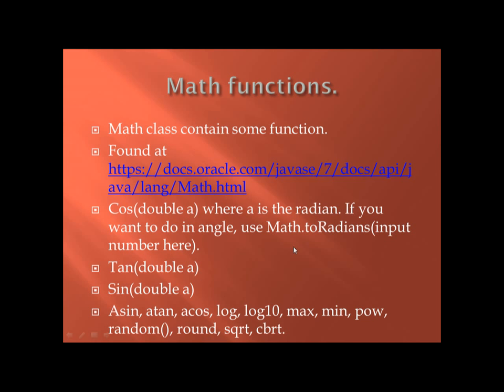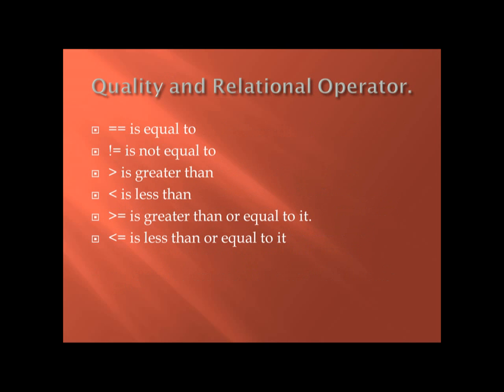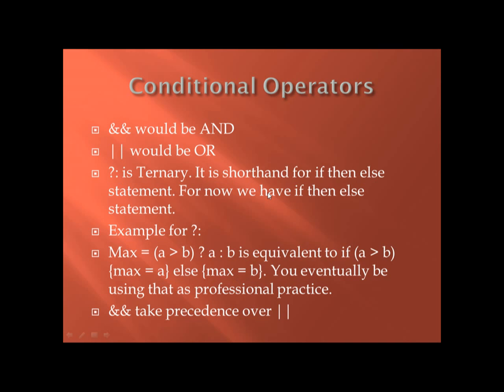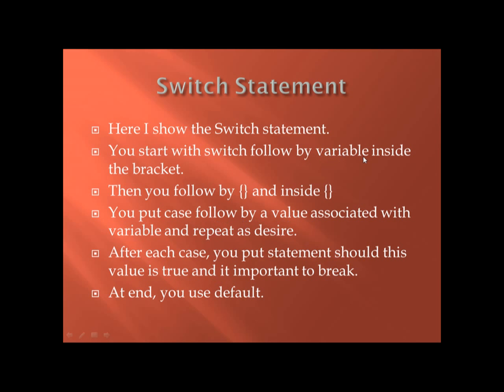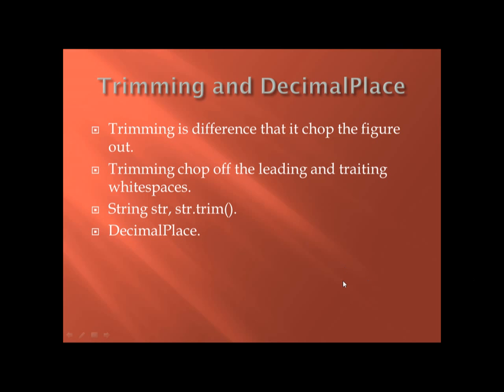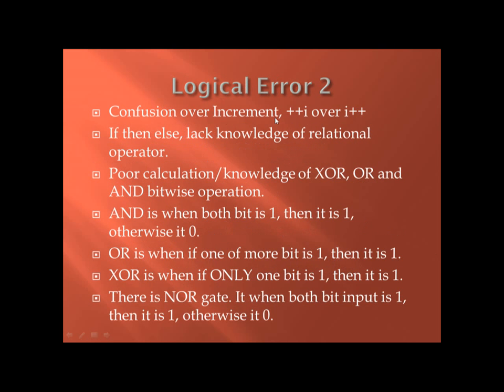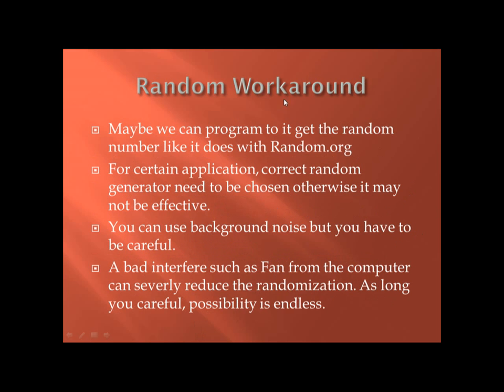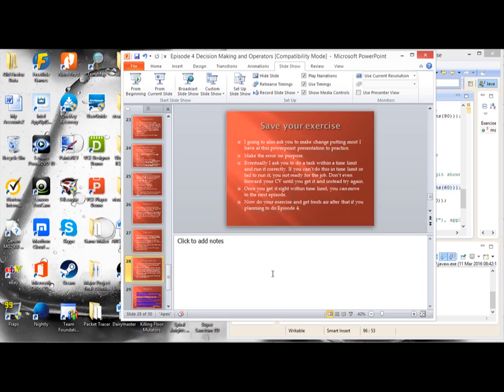Java Tutorial Episode 4 Decision Making and Operator Part 1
This is a difficult episode. This video is 80 minutes long. 40 minutes for presentation and another 40 for the coding.
This is a lot to cover in this episode.
I could cut down the video even more but you might not understand what i saying.

It not easy trying to explain clearly what i show to powerpoint presentation. So any question you want to ask, please ask away.

Logical Operator
Unary Operator
Quality and Relational Operator
Conditional Operators
Bitwise and Bit Shift Operators
If Then Else Statement
Switch Statement
String Format
Error

You might need to pause a lot.

Next part is where i show the coding.

Possible spinoff video.
Conditional Operators explanation
String format explanation